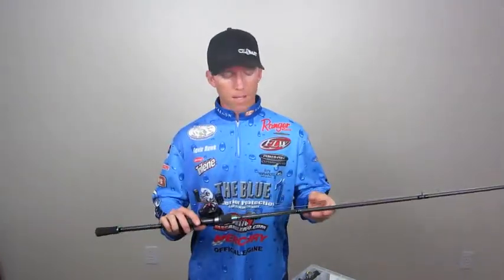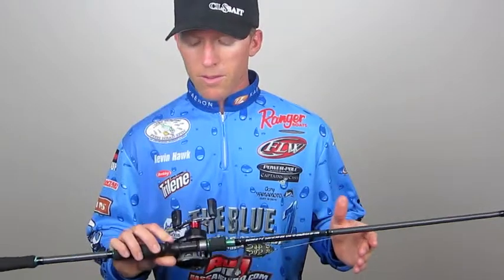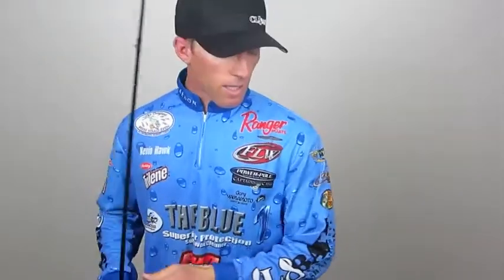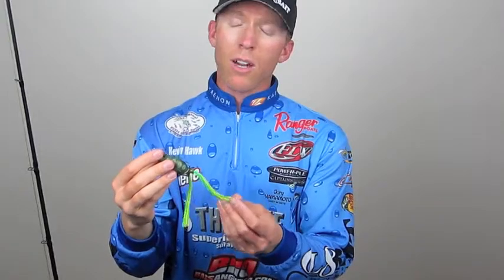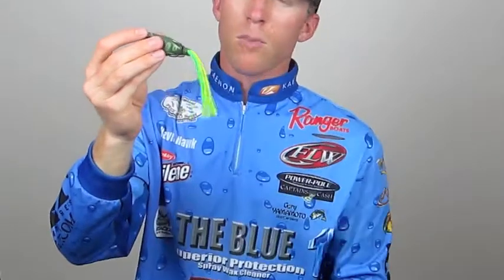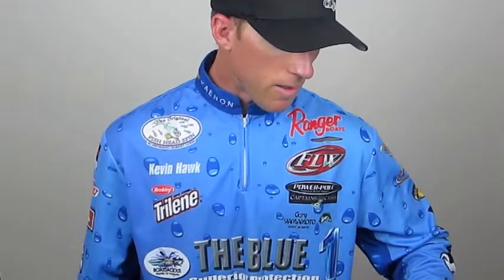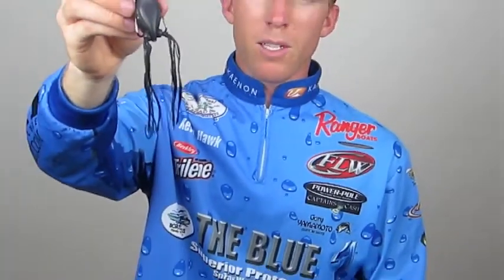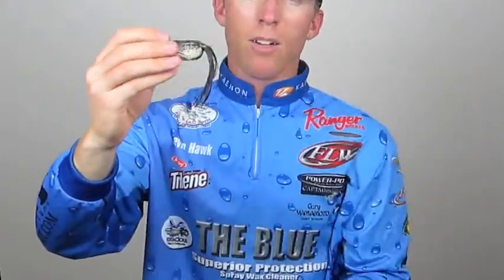Summer Time Frog Fishing by Kevin Hawk